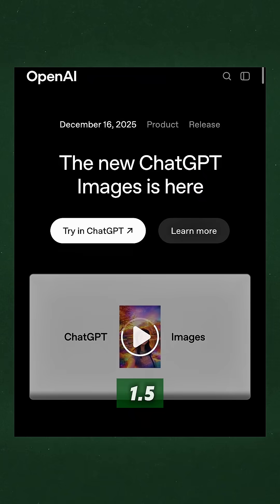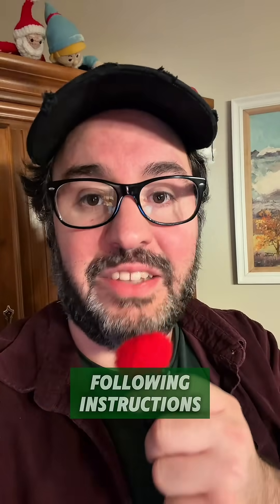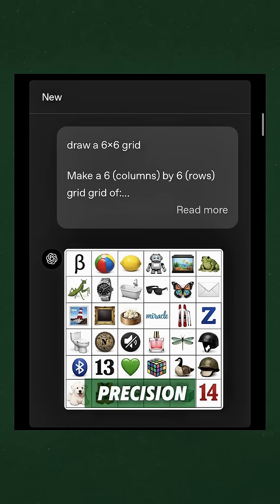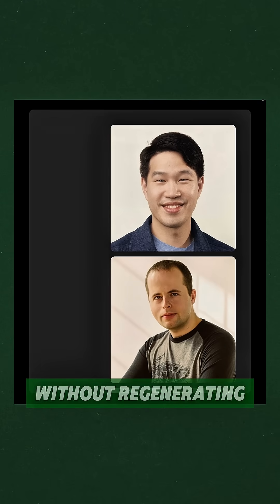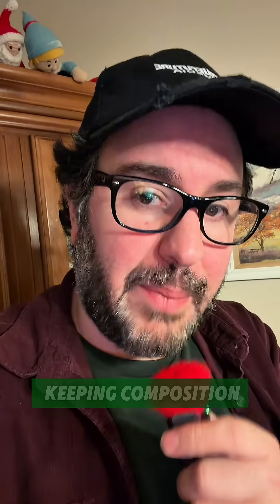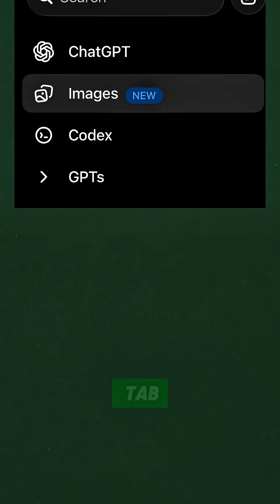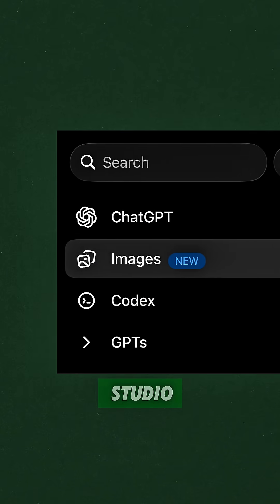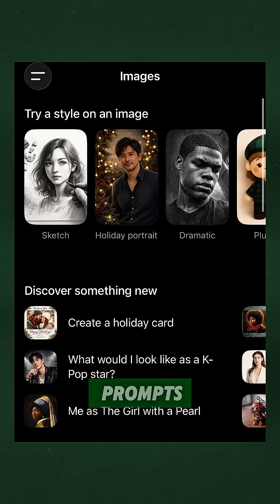GPT Image 1.5 Is Here and It’s a Direct Challenge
GPT Image 1.5 is OpenAI’s newest flagship image generation model, and it is available now to all ChatGPT users. The headline upgrade is speed, with images generating up to four times faster, alongside much stronger instruction following. You can tweak expressions, lighting, or details without regenerating the entire scene, which is a major quality of life improvement.

OpenAI also launched a new Images tab designed to feel more like a creative studio. It includes preset styles and popular prompt ideas to help users iterate faster. The timing is not accidental. This release lands right as Google’s Nano Banana Pro has been gaining traction.

Early reactions are split. GPT Image 1.5 quickly topped the LMA text to image leaderboard, but Reddit users report stricter content limits and inconsistent face retention during edits. The takeaway is clear. OpenAI has closed the gap, but the image model race is far from settled.